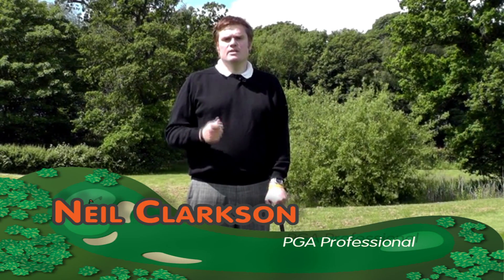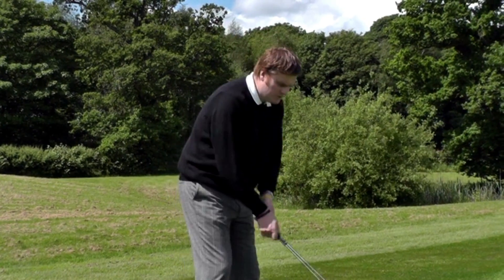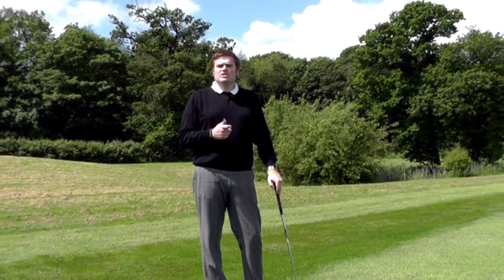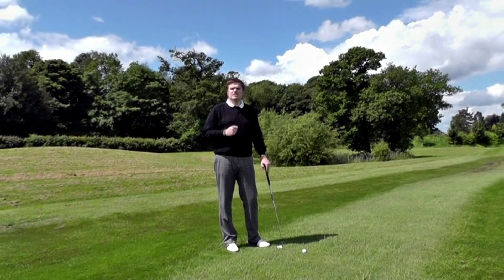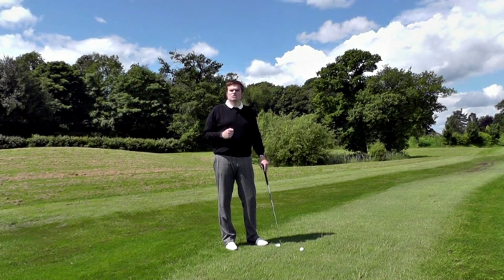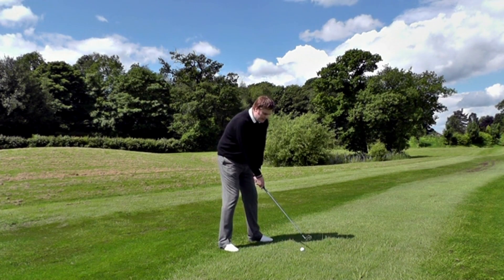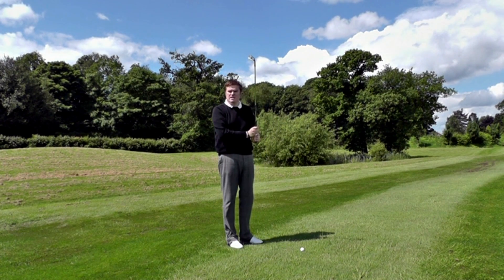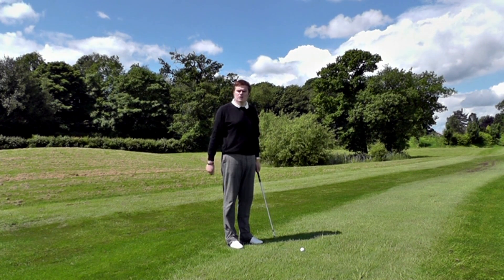3 second follow through - HDiD Academy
Quick tip of the week from Neil Clarkson, PGA Pro, and HDiD Academy lead instructor.